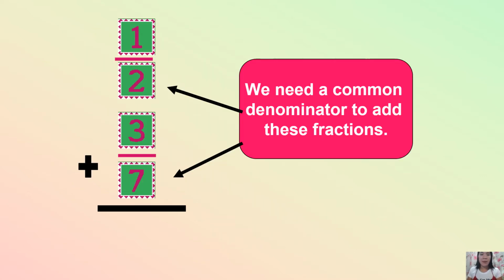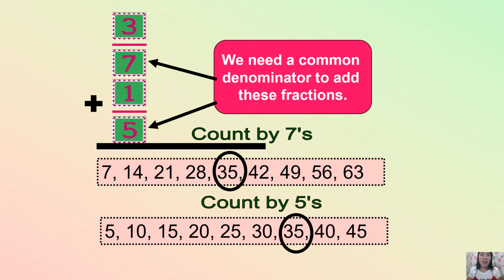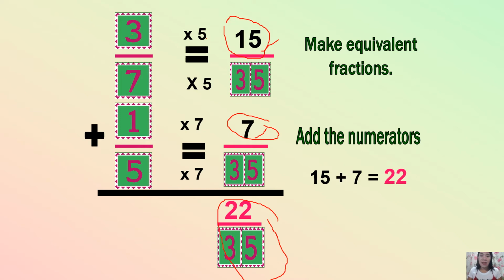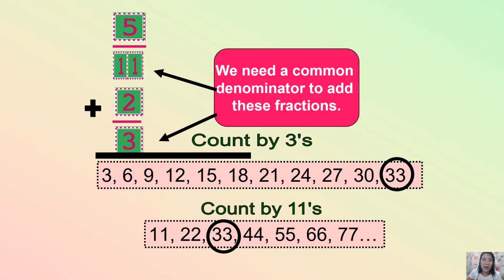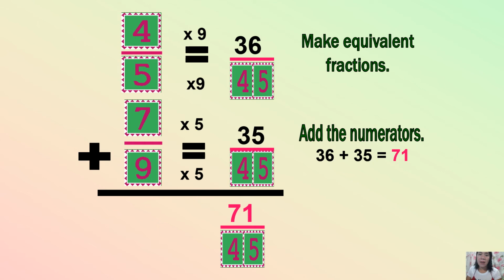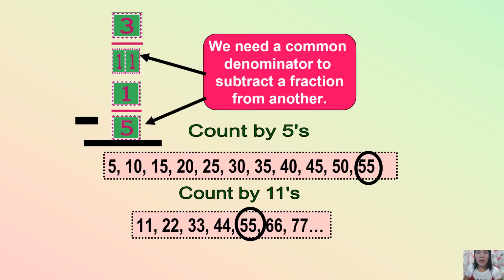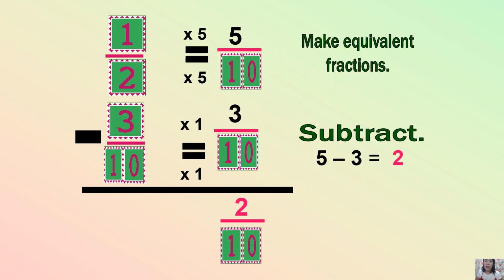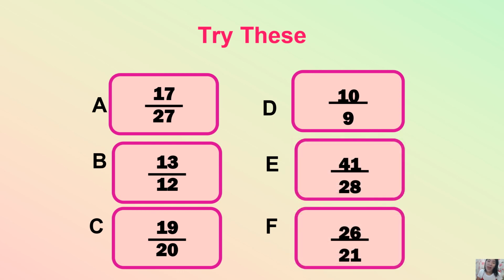Online Lesson 2 Addition and Subtraction of Fractions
Business Math
MELC Based